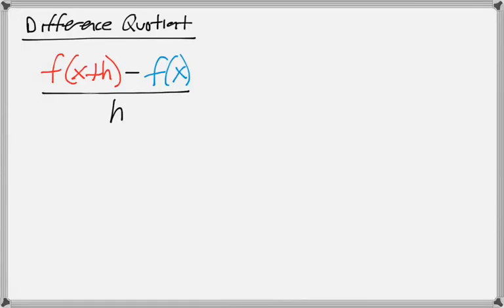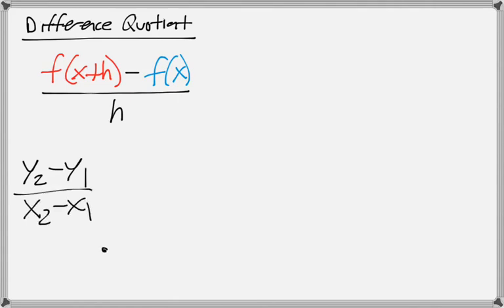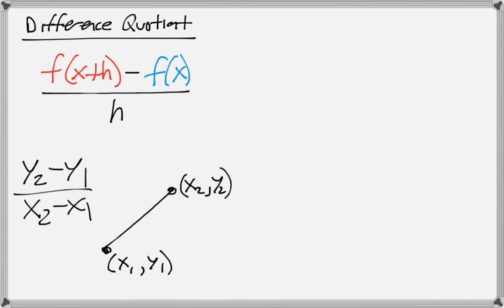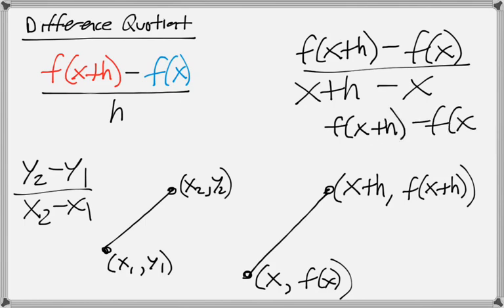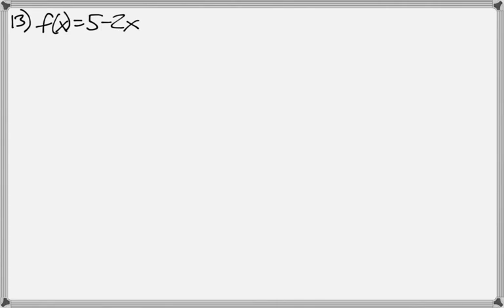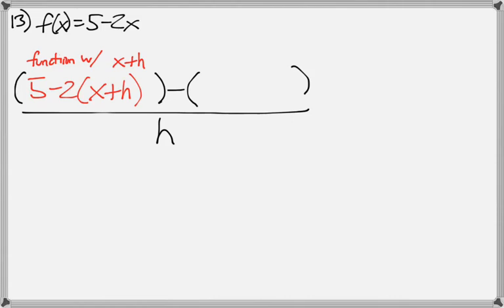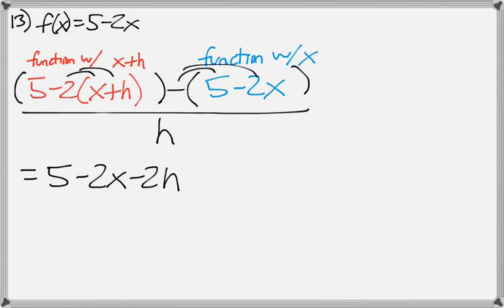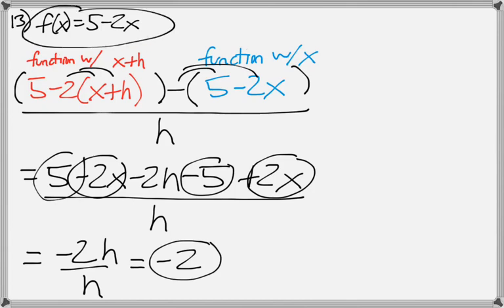Math 151 : 1.3 #13 (PreCalculus Tutorial : The Difference Quotient)